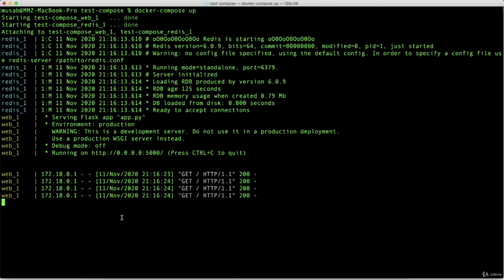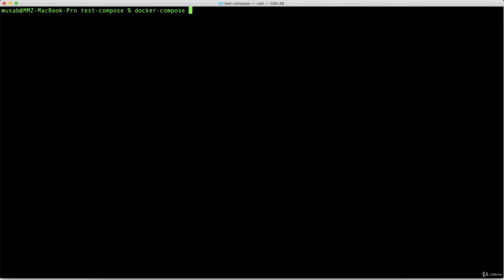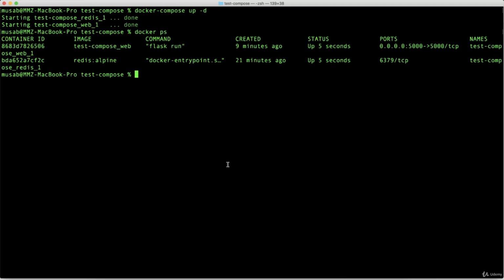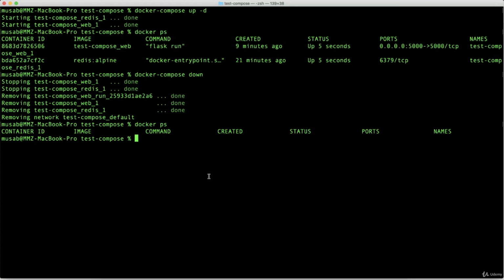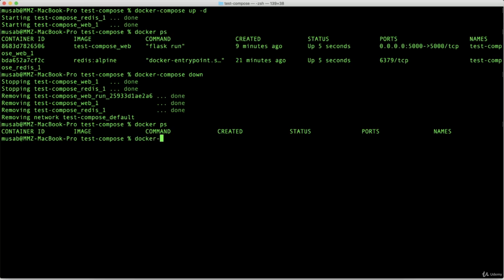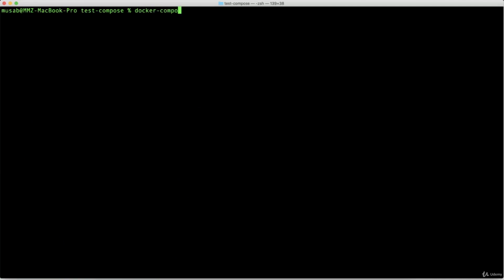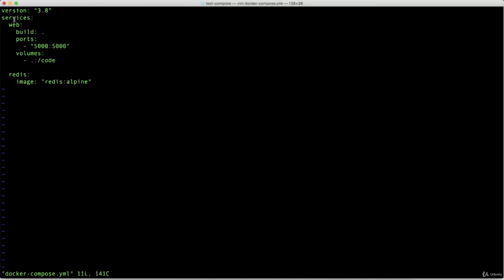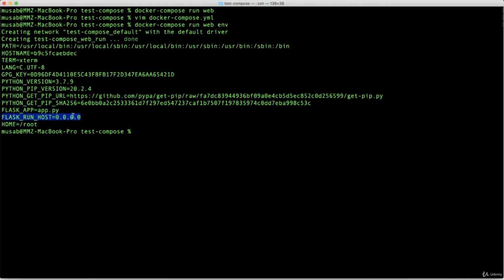compose more option